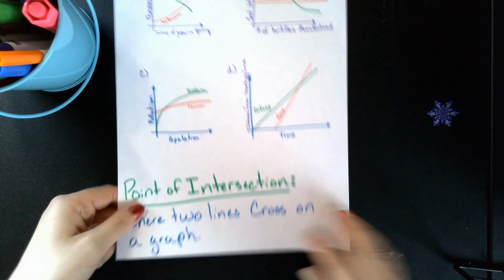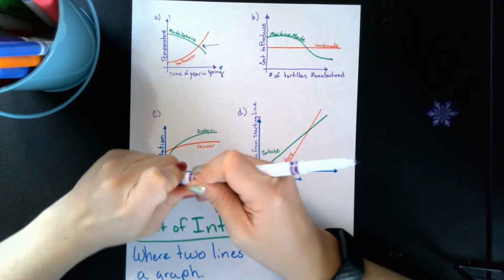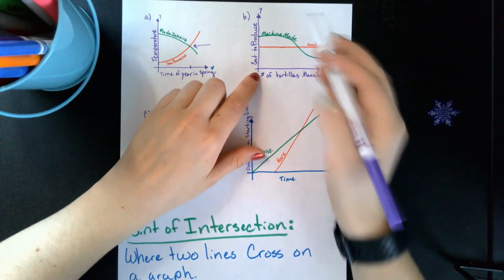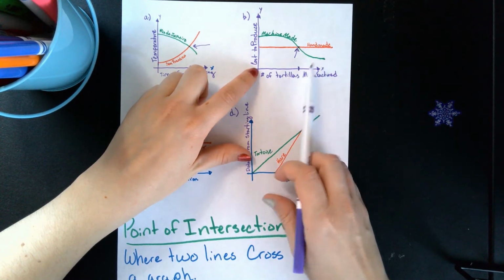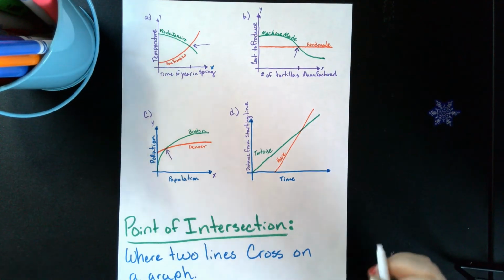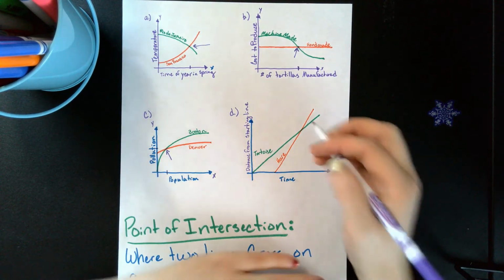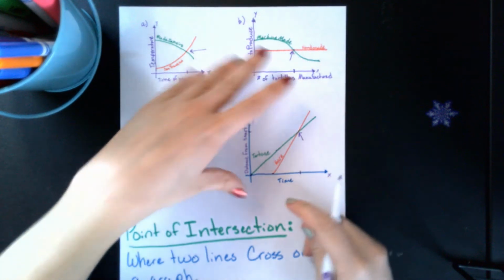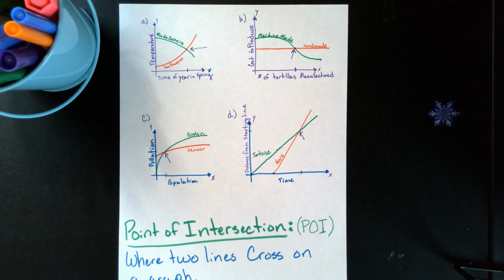5 2 1 Outro